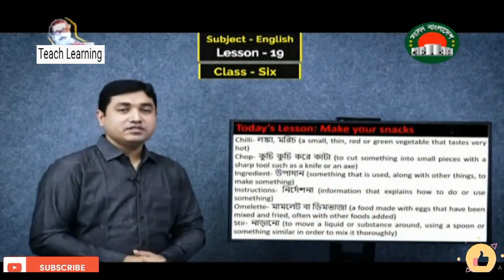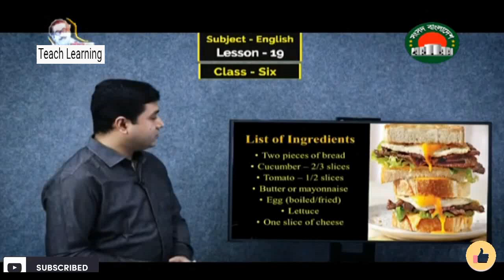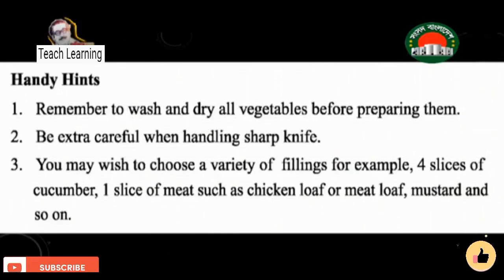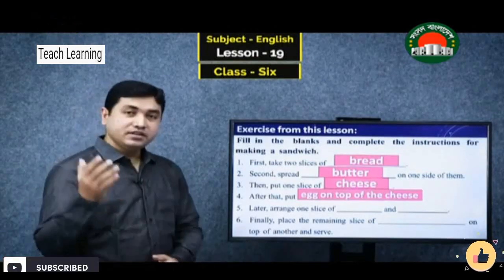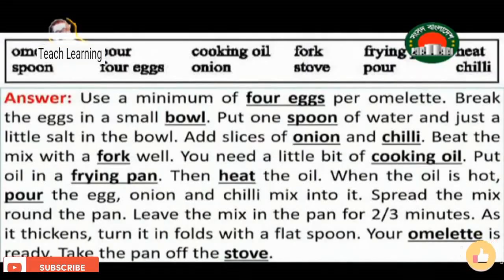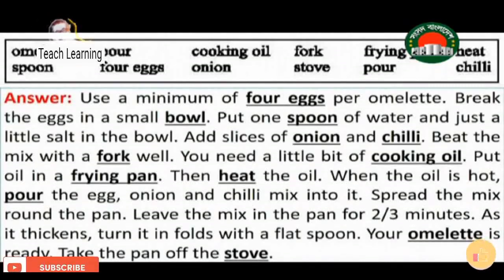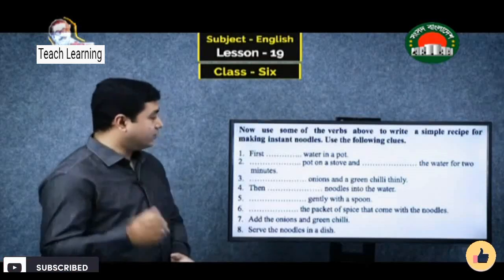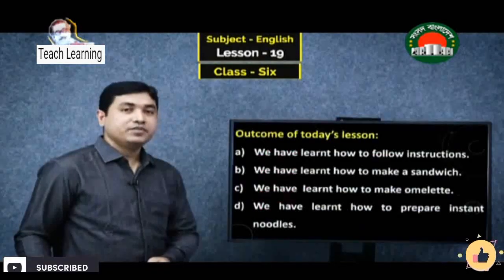Amar Gore Amar School-Class-6-sub-English-lesson-19- -Date-30-04-2020 Teach learning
সুপ্রিয় সুধী,
আমার এই ভিডিওটা আপলোড করার এক মাত্র উদ্দেশ্য করোনা ভাইরাস সম্পর্কে আমরা সবাই জানি। আজ করোনাভাইরাস এ কারণে আমাদের দেশের শিক্ষা প্রতিষ্ঠানগুলো অনির্দিষ্টকালের জন্য  বন্ধ ঘোষণা করেছে আমাদের সরকার। এক্ষেত্রে শিক্ষার্থীরা তাদের পড়াশোনা বাড়িতে বসে করবে। আর সেই জন্য সরকারের পক্ষ থেকে ব্যাবস্হা করা হয়েছে অনলাইন ভিত্তিক ক্লাসের, যেটা প্রচার করা হচ্ছে সংসদ টেলিভিশন চ্যানেলে। আমার উদ্দেশ্য শুধুমাত্র ভিডিওগুলোকে শিক্ষার্থীদের দ্বারপ্রান্তে পৌঁছে দেওয়া । ধন্যবাদ সবাইকে ভালো থাকবেন ।